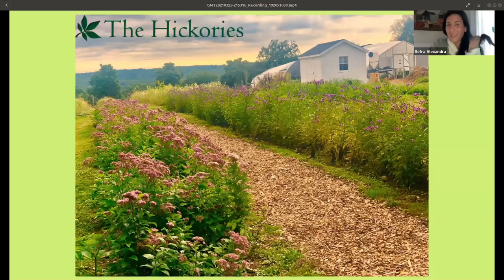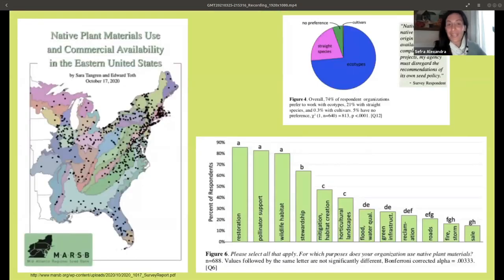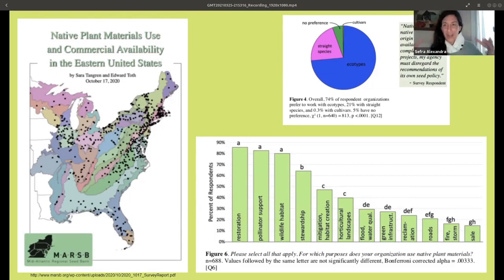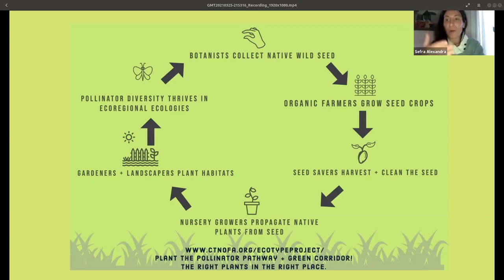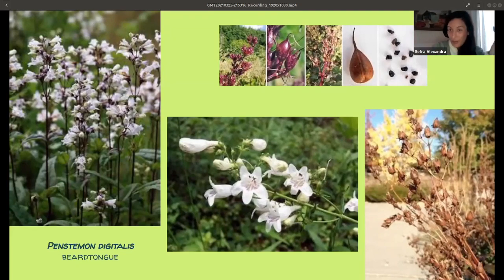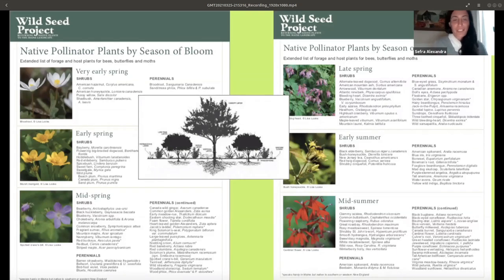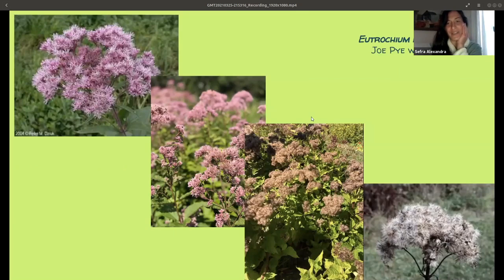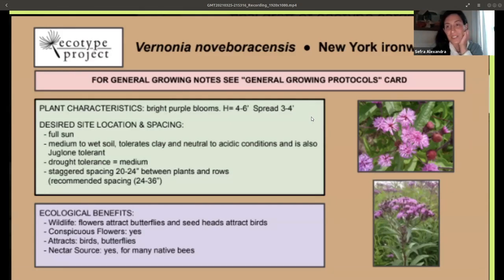(PREVIEW) Ecological Seed Restoration for Pollinator Health, with Sefra Alexandra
This video is a preview of a 70 minute presentation/discussion. The full video is offered exclusively to supporters of this campaign until we reach our fundraising goal for the Mass. Pollinator Network.

Sefra Alexandra, lead of CT NOFA’s Ecotype Project, presents on why truly local native plants are vital to reducing fragmentation by fortifying our ecological corridors and pollinator pathways with the right plants in the right place.

Speaker bio: Sefra has been leading CT NOFA’s Pollinator Health Initiative, The Ecotype Project, which is working with farms to amplify the amount of local native pollinator seed that is available in Connecticut. This effort aims to supply nurseries, homeowners and farmers with the plants they need to help restore our native habitat, support our local pollinators and ensure local food security throughout ecoregion 59. This past fall she led the inaugural BOATanical Expedition- an 87 mile canoe journey down the Quinnitukqut (Connecticut) River, planting 500 native plants in pollinator gardens as she “paddled for the pollinators!” Sefra Alexandra, “The Seed Huntress,” is a WINGS WorldQuest Flag Carrier, member of the Explorers Club + holds her M.A.T. in Agroecology from Cornell University.

New England (Level III / IV)
- newftp.epa.gov/EPADataCommons/ORD/Ecoregions/reg1/new_eng_eco_pg.pdf

Special Issue: Standards for Native Seeds in Ecological Restoration